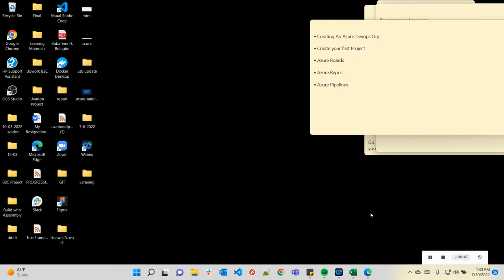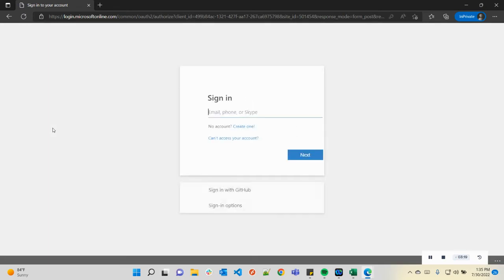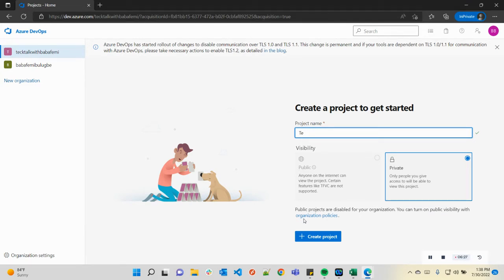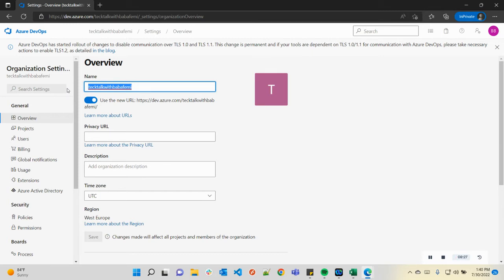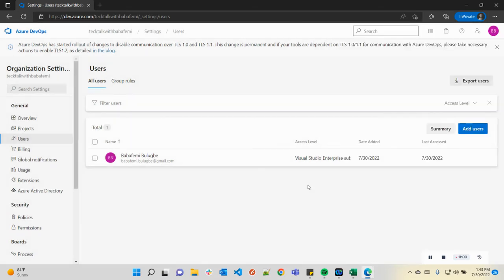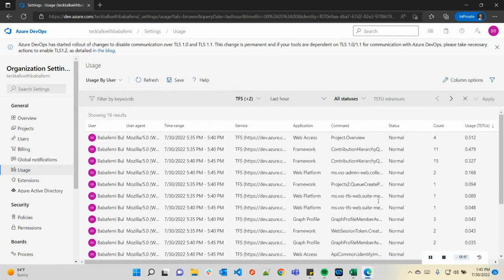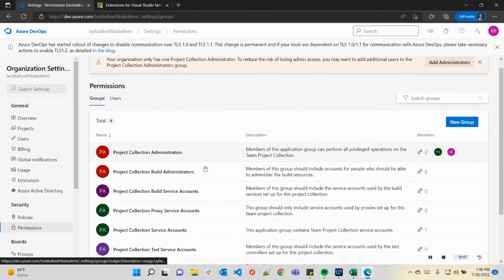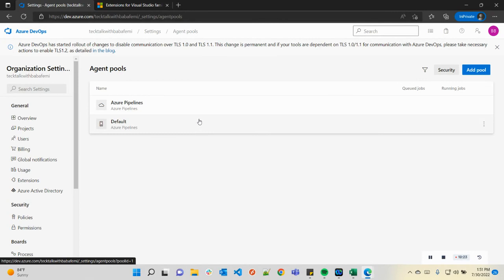Create an Azure DevOps Organization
In this Video, I explained how to create an Azure DevOps Organization and related settings